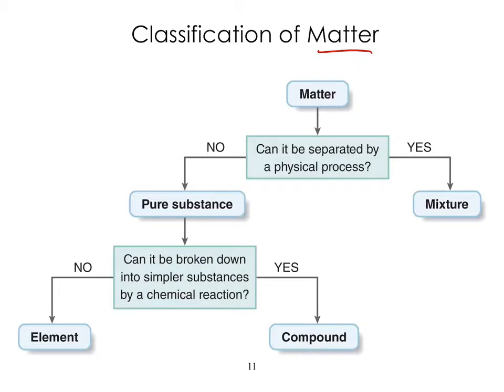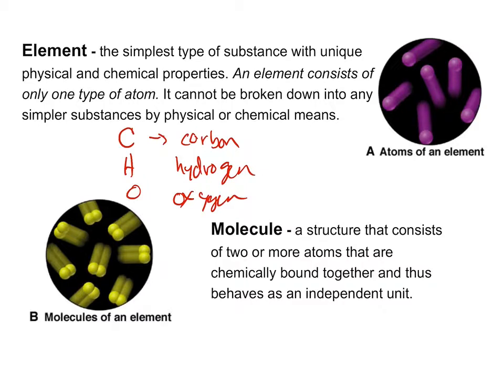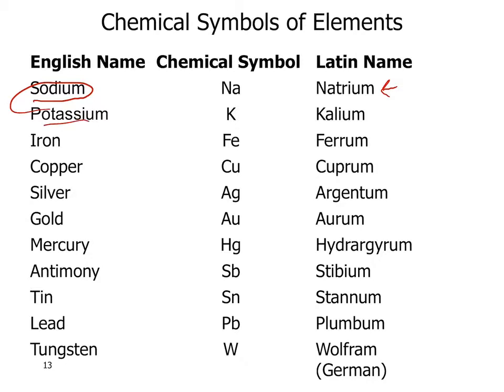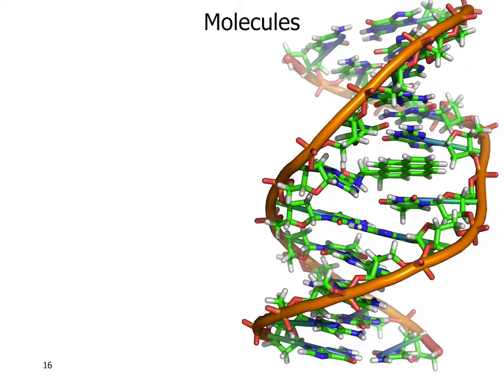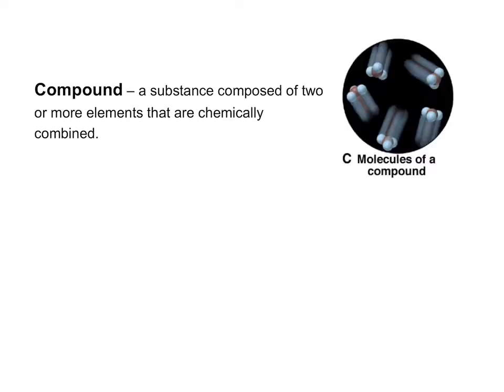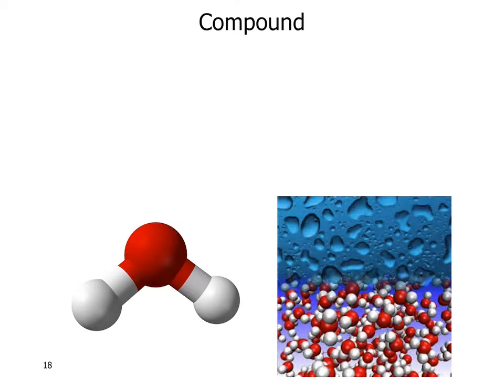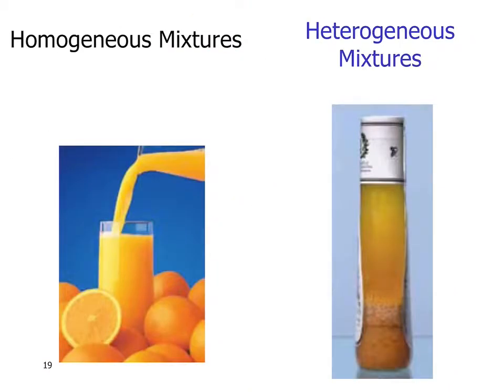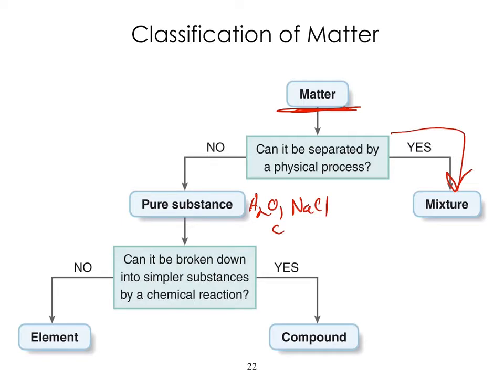Classification of Matter